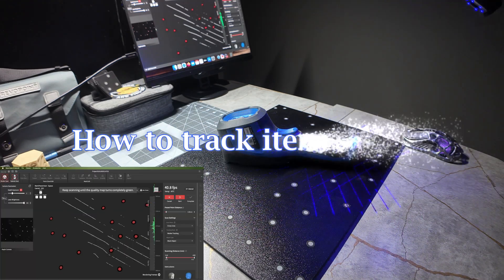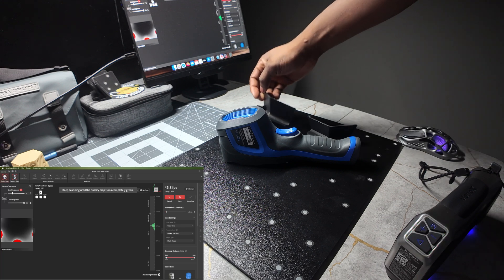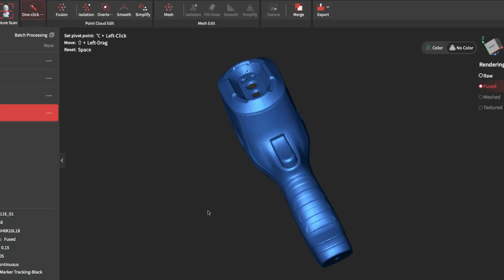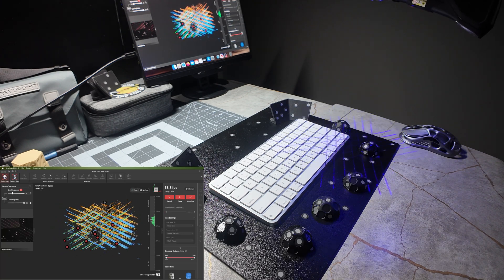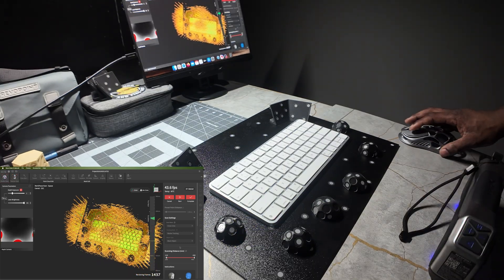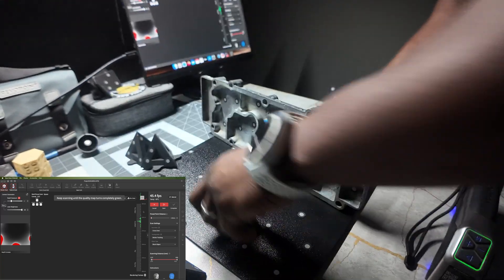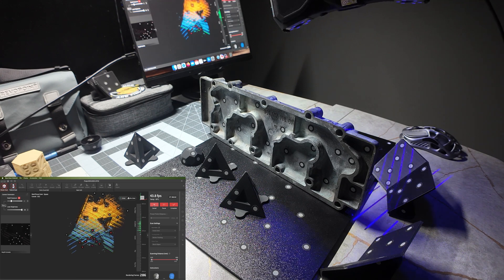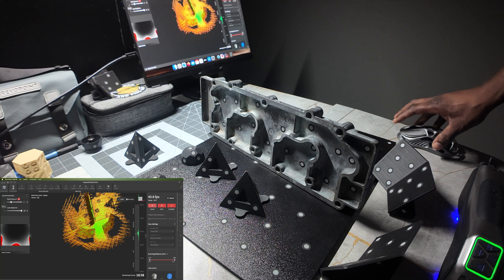How to get better tracking Revopoint MetroX